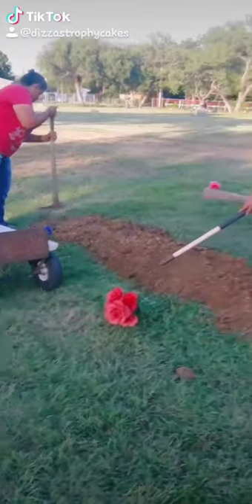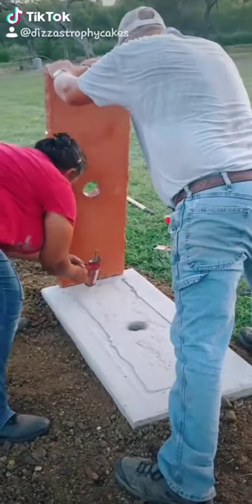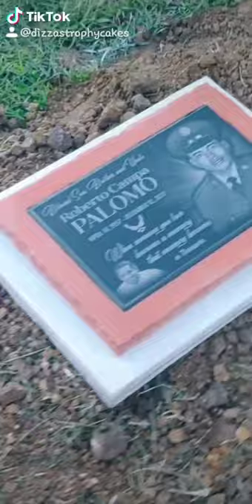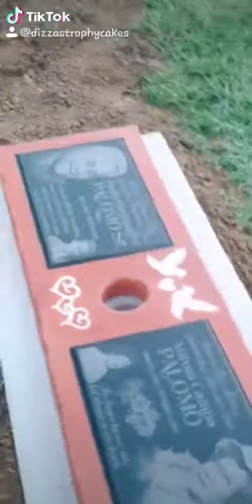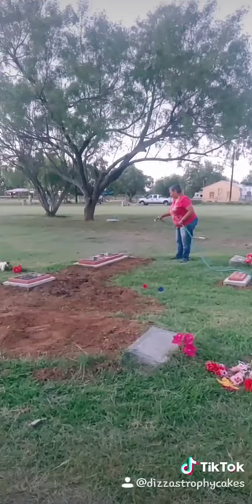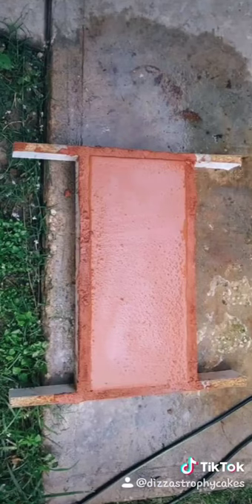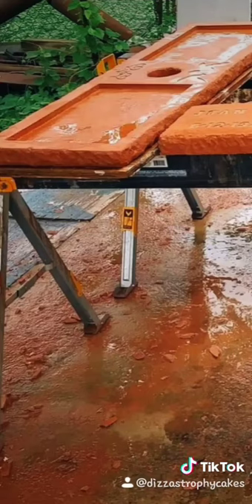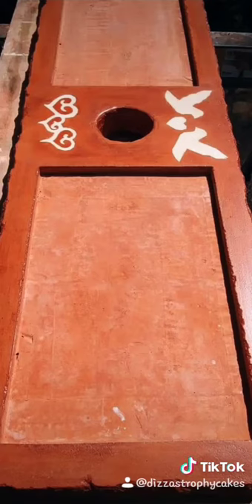How to create and setup a self-made concrete base for headstones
The video from our customer how she made cement bases for our headstones.